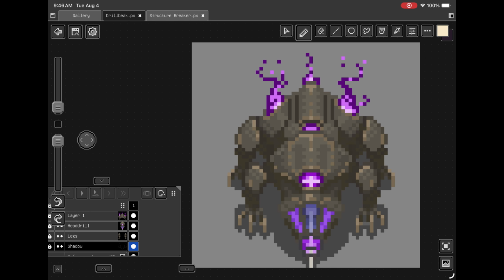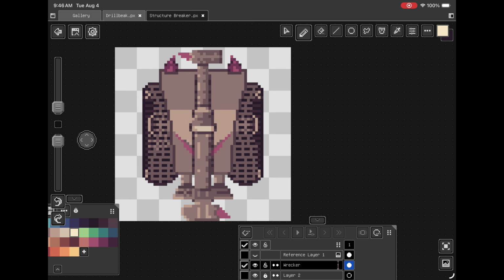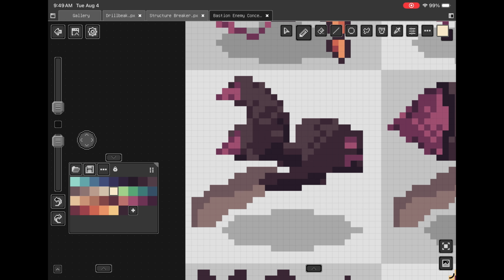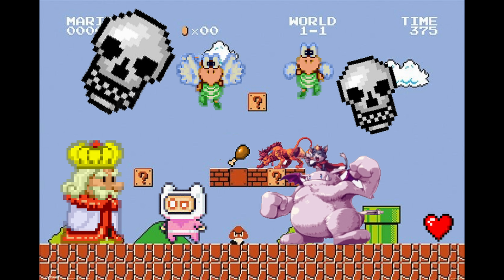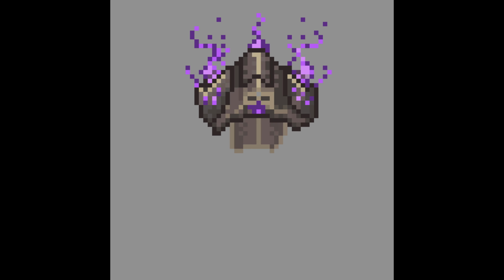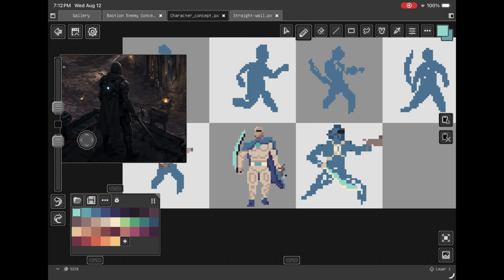5 PixSquare Tips I Wish I Knew as a New Pixel Artist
I've been learning pixel art for my indie game for about six weeks, and I've already learned a few things the hard way.

So if you're new to PixSquare or new to making pixel art for games, here are 5 things I wish I knew sooner that would have saved me a ton of time.

In this video:

• Pick a resolution and stick with it
• Try the silhouette method
• Don't stay zoomed in forever
• Save your iterations
• Put your art into the game before it's finished

I'm still a beginner, so these aren't expert tips. They're lessons I've learned while creating pixel art for my own indie game.

The biggest lesson? Don't spend hours perfecting an asset before you know whether it actually works in the game. I've started putting some of my assets into the game when they're only 15–30% finished so I can see how they look, animate, and interact with everything around them.

If you're learning pixel art or building your first game, I hope these tips save you some time.

KindQuestDev

00:00 5 PixSquare Tips I Wish I Knew
00:18 Tip #1: Pick a Resolution and Stick With It
01:40 Tip #2: Try the Silhouette Method
02:22 Tip #3: Don't Stay Zoomed In
03:02 Tip #4: Save Everything
03:59 Tip #5: Put Your Art in the Game
05:11 Quick Recap
06:15 I'm Still a Beginner